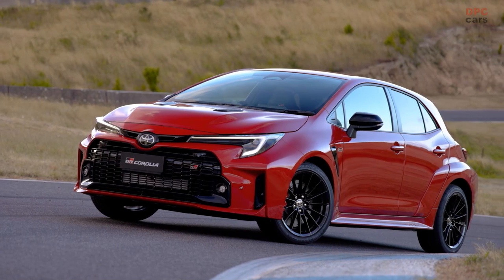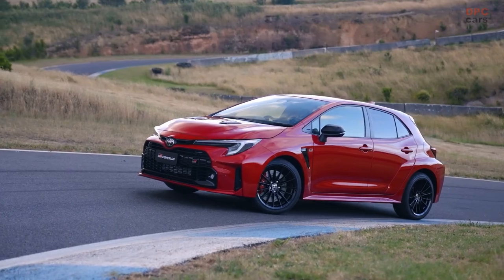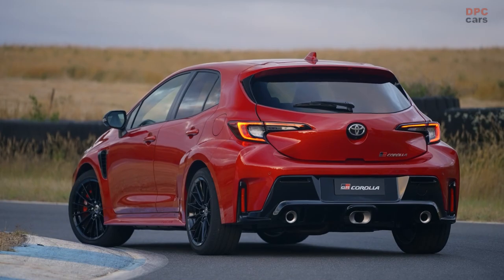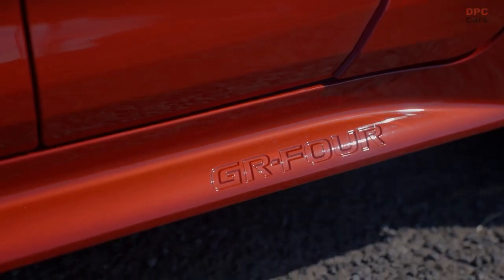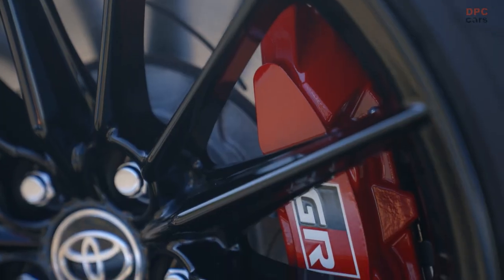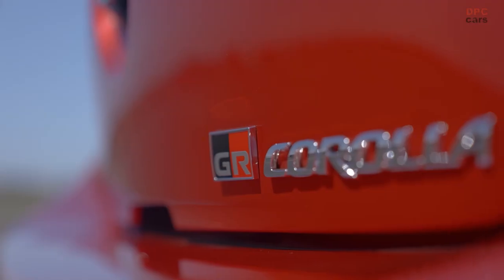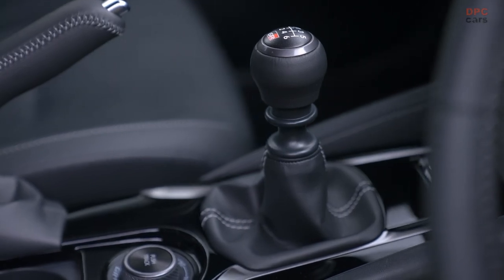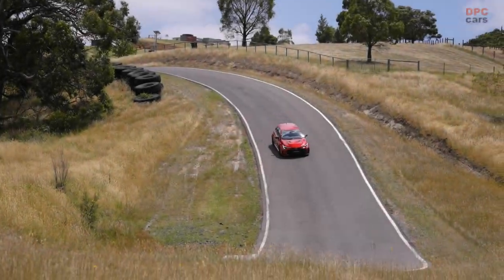2023 Toyota GR Corolla GTS Australian Spec Revealed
The latest chapter in the exciting story of TOYOTA GAZOO Racing is ready to be told, with the fire-breathing GR Corolla arriving in Australian showrooms in March.

Joining the GR86, GR Supra and GR Yaris in the high-performance TOYOTA GAZOO Racing family, the GR Corolla is offered in a highly-specified GTS grade priced from $62,300 plus on-road costs.

Toyota Australia has secured 700 units of the GR Corolla GTS for sale in the first year, which will be joined in coming months by the limited-run Morizo Edition, of which just 25 will be available, amping up the performance even further with a range of exclusive features.

Toyota Australia Vice President Sales, Marketing and Franchise Operations Sean Hanley said the arrival of the all-new GR Corolla represented a landmark occasion for the nameplate.

Based on the popular Corolla hatch, the GR Corolla is underpinned by the acclaimed TNGA-C platform, significantly enhanced for high-performance driving dynamics.

GR Corolla features a turbocharged petrol engine, all-wheel drive, wider track front and rear, completely overhauled suspension, and design features and styling enhancements that clearly set it apart from the rest of the Corolla family.

The GR Corolla is powered by the same high-output 1.6-litre turbocharged three-cylinder engine found in the GR Yaris, that has been tuned to produce a boosted 221kW of power at 6500rpm and 370Nm of torque over a wider rev band, from 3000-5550rpm.

The improved output has been achieved thanks to enhancements such as the triple-exit exhaust which reduces back pressure, reinforced pistons and exhaust valves, and increased capacity for the direct-injection fuel pump and engine oil cooler.

All GR Corollas come equipped with a close-ratio six-speed manual transmission with intelligent rev-matching technology, engineered to provide maximum driver enjoyment.

Morizo Editions push the envelope further, extracting approximately an extra 30Nm of torque from the turbocharged engine, while tightening the transmission's gear ratios makes better use of the extra torque.

Exceptional handling and cornering performance is assured with the GR Corolla employing the sophisticated GR-FOUR all-wheel-drive system, supported with Torsen limited-slip differentials on both the front and rear axles for optimal torque distribution.

Optimised suspension geometry, extensive chassis reinforcements, weight reduction and dedicated ventilated disc brakes all contribute to a thrilling driving experience, with the Morizo Edition offering even further weight reduction and structural reinforcement.